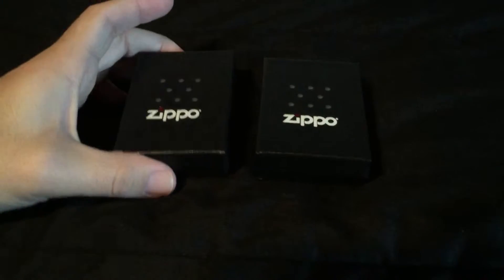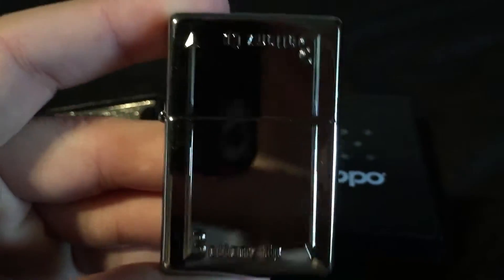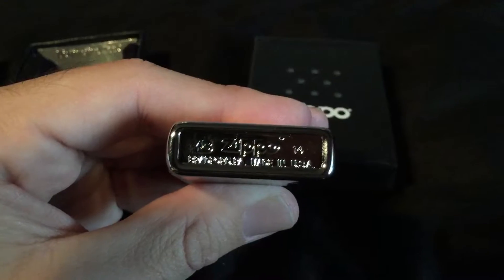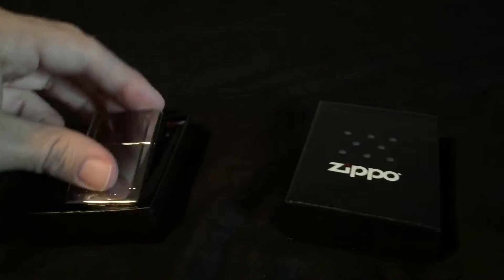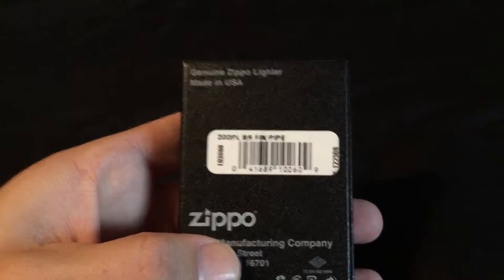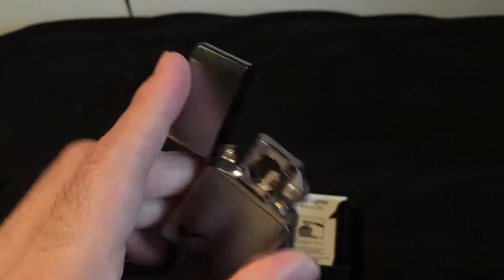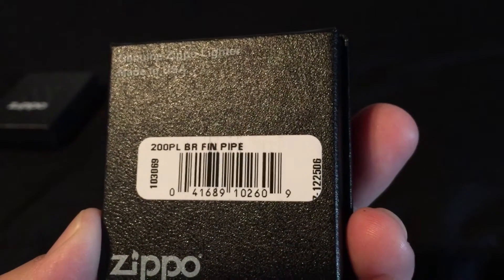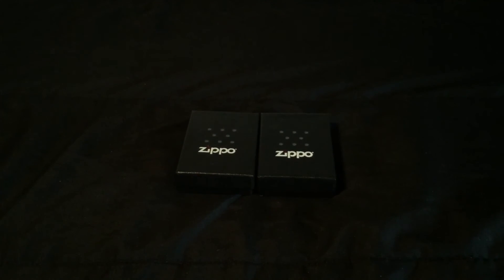New Zippos-24383 Bottomz Up & 200 PL BR FIN PIPE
Here are my new zippos-24383 Bottomz Up & 200PL BR FIN PIPE (Brushed finish pipe) lighters. A quick review of them both.